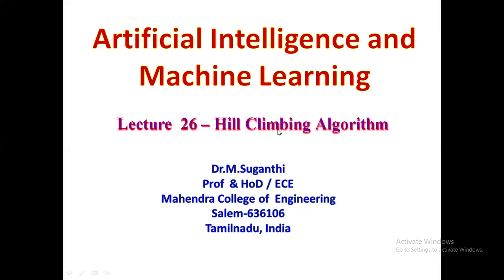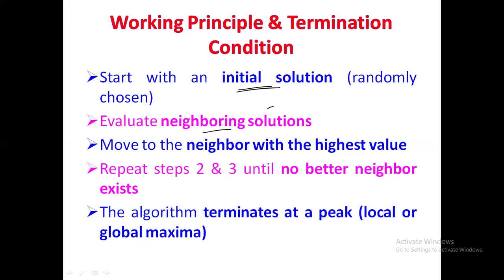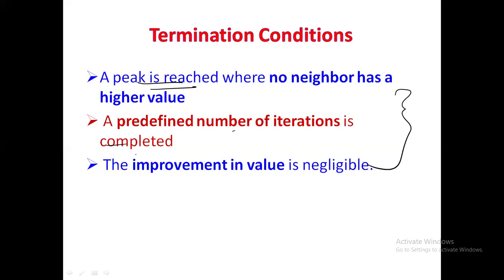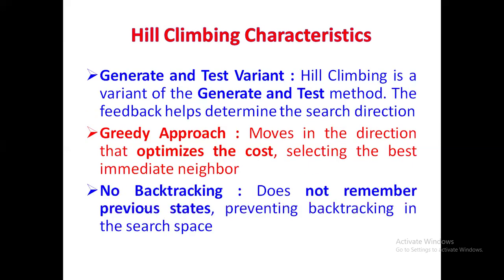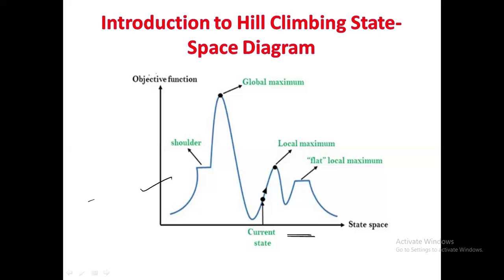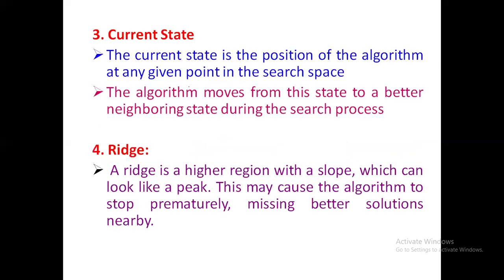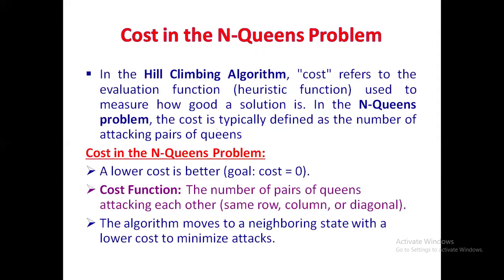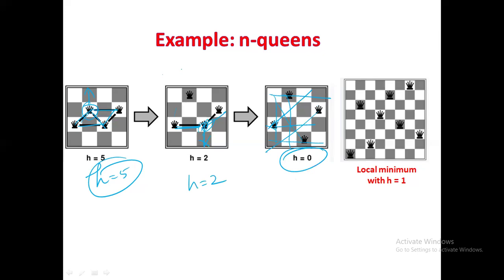Lecture 26 - Hill Climbing Algorithm